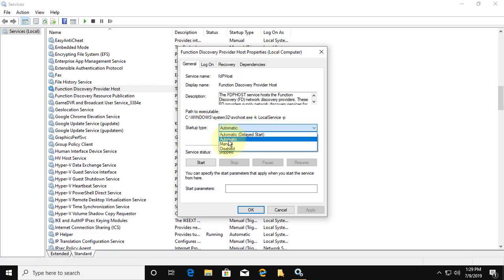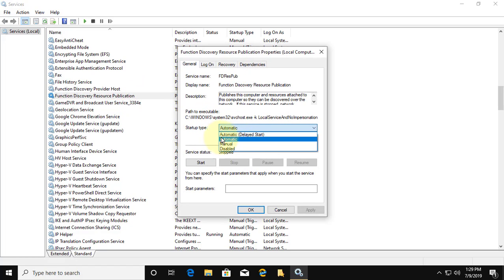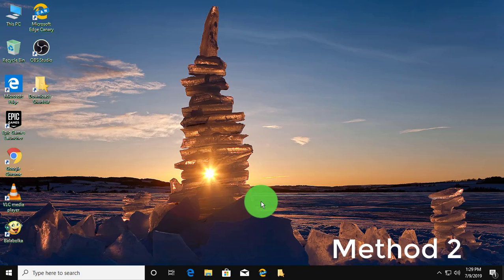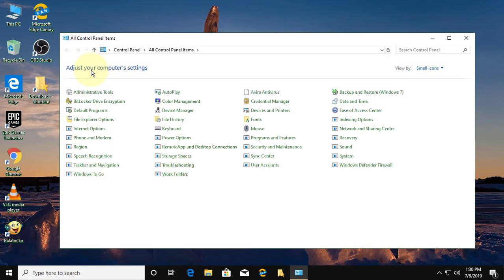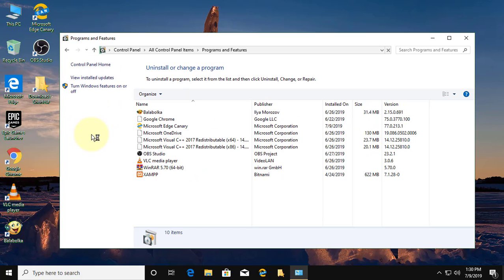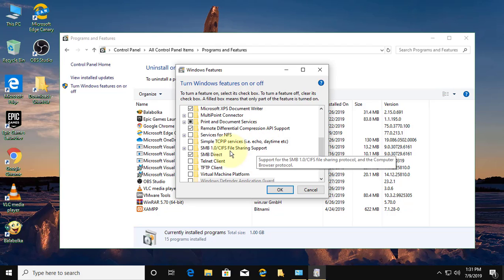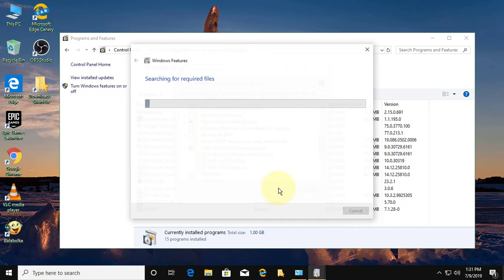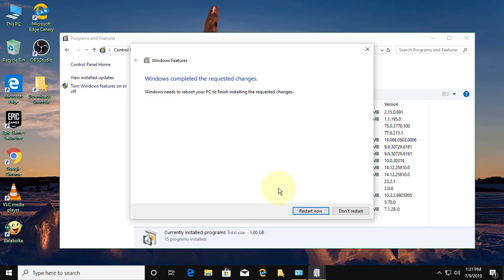Fix Can’t See Other Computers on Network in Windows 10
This Tutorial helps to Fix Can’t See Other Computers on Network in Windows 10